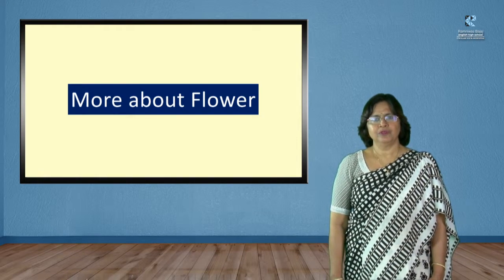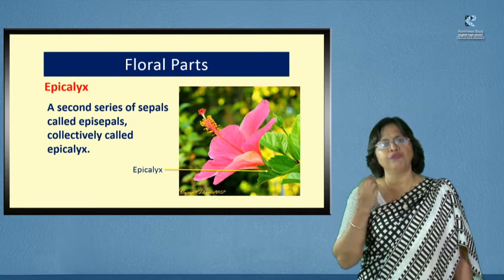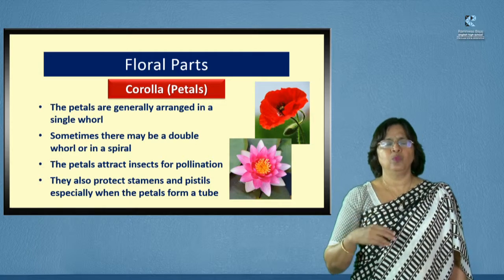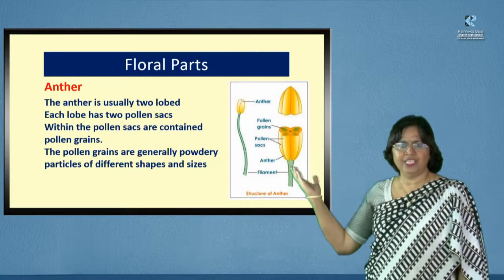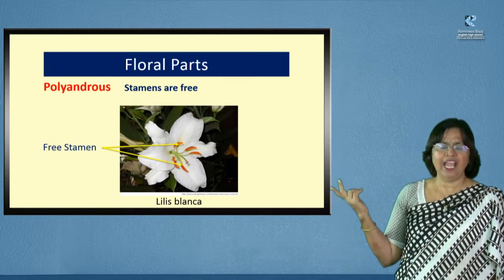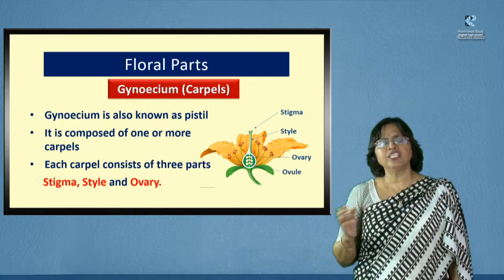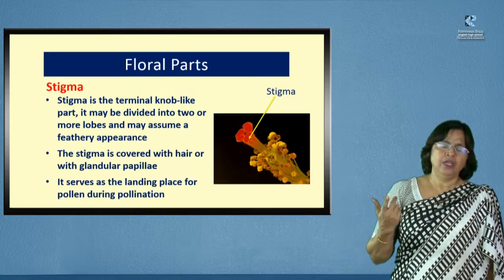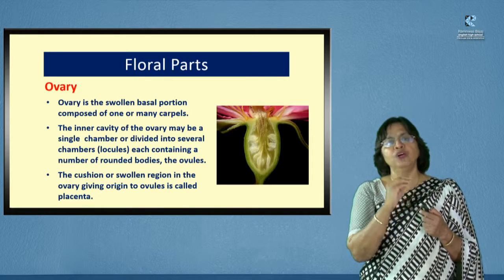More About Flower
“More About Flower” by Suchitra Pareekh, Principal at Ramnivas Bajaj English High School. This session covers parts of a flower in detail.